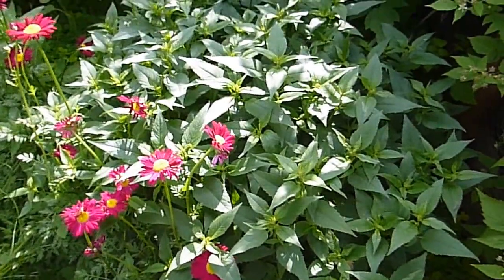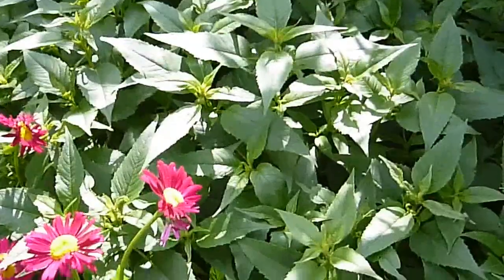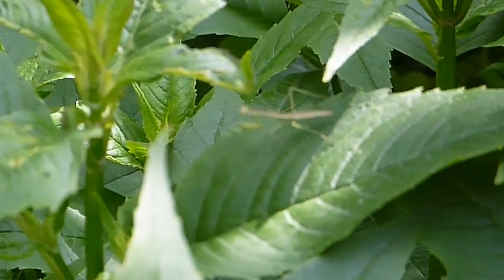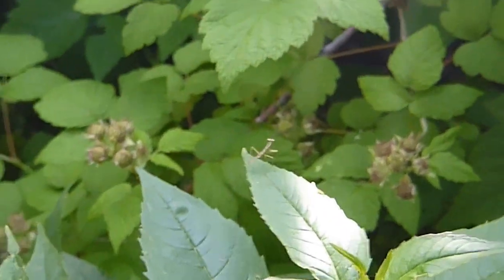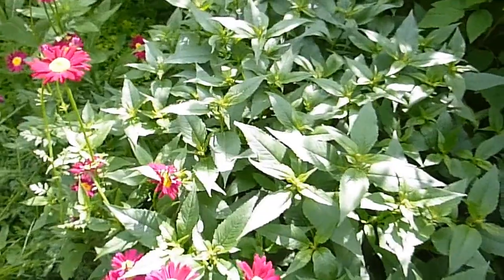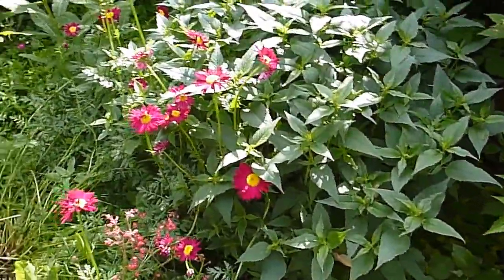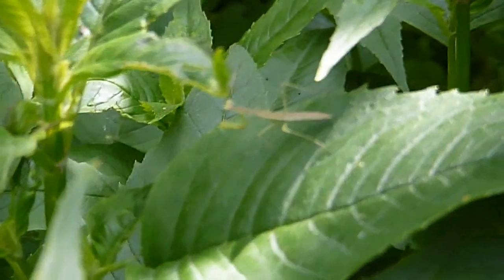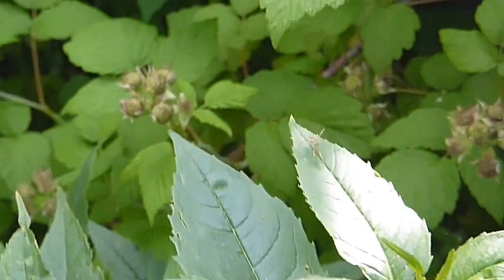How To Raise Praying Mantis In The Garden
Add a few Chinese Praying mantis to your garden for natural pest control. It's a blast to watch the praying mantis eat live insects right in front of you.

You can buy a ootheca and hatch it in the garden or you can buy mantis nymphs and release them. I live in Minnesota and these mantises have survived nights in the upper 30's.